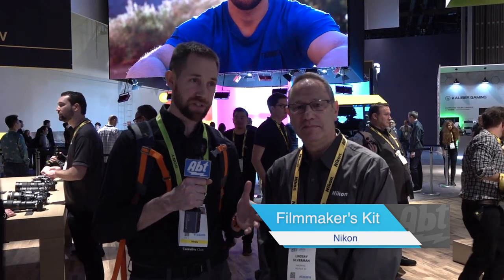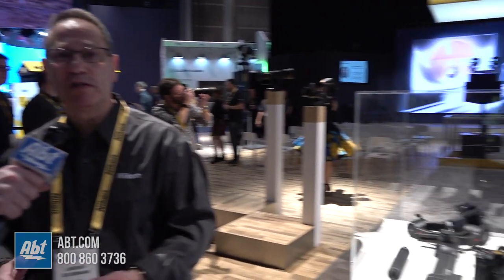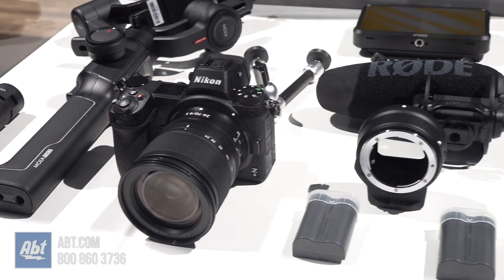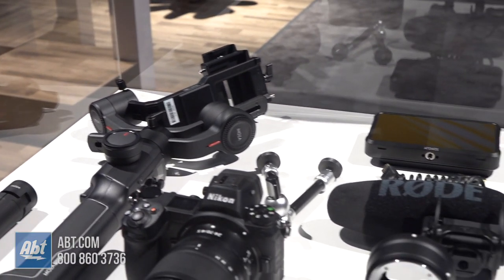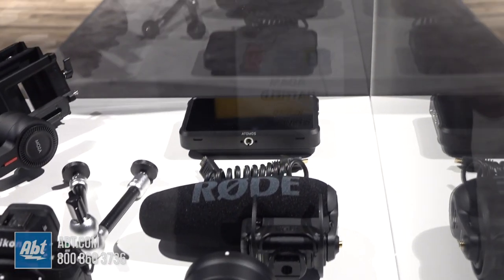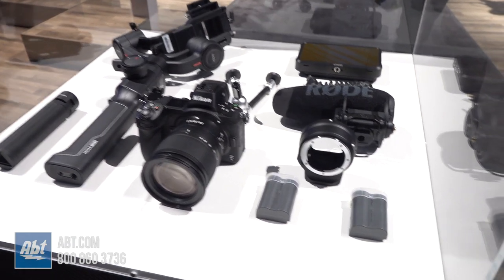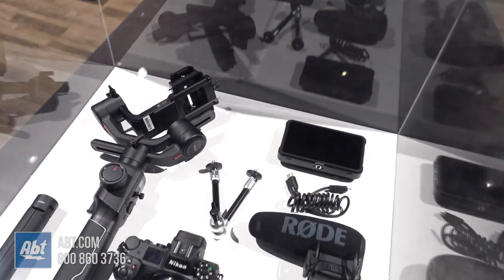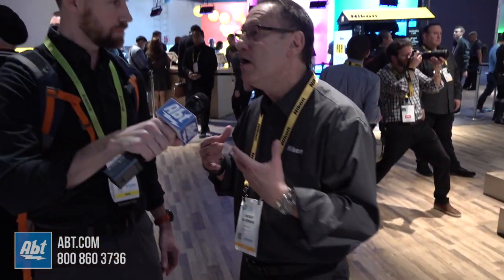CES 2019 - Nikon Z6 Filmmakers Kit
We're at CES 2019 taking a closer look at Nikon's latest kit for the Z6 Camera at CES 2019. For the latest at CES 2019, visit The Bolt

Order This Kit At Abt